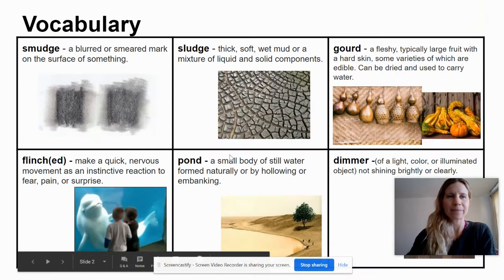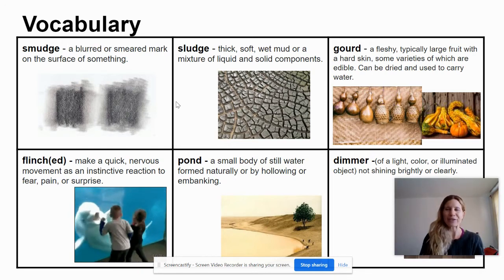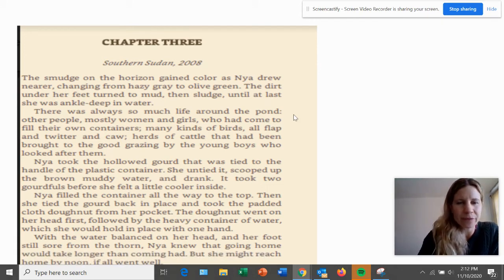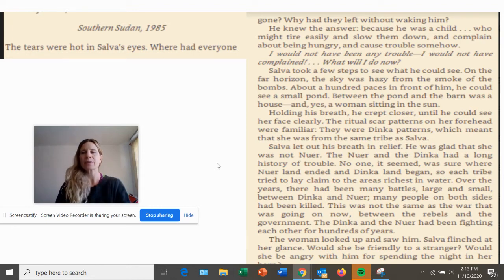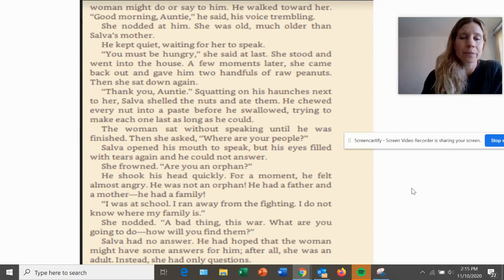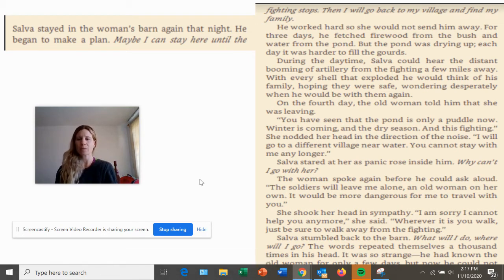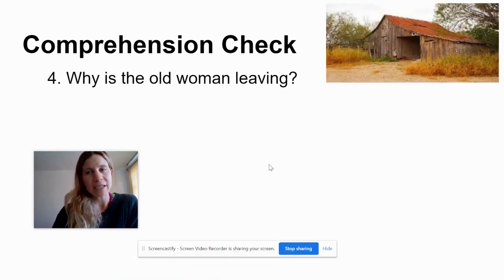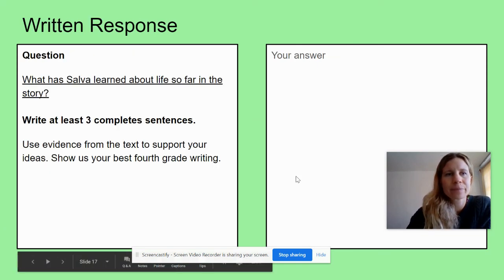Long Walk Chp 3